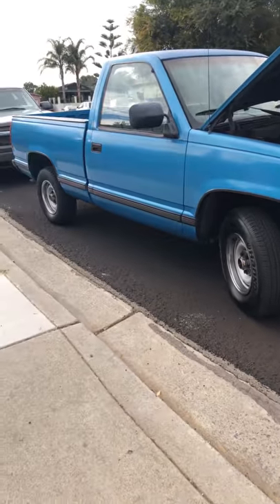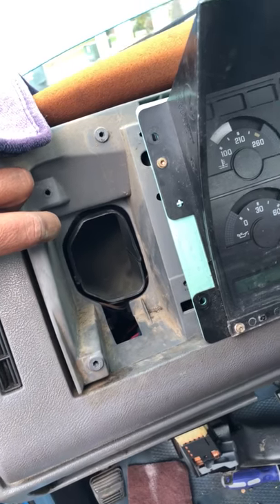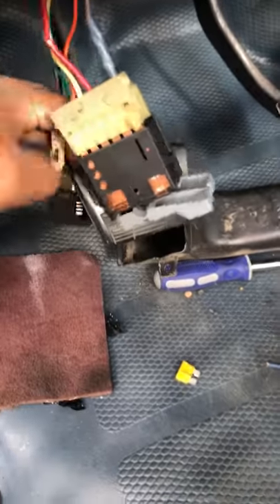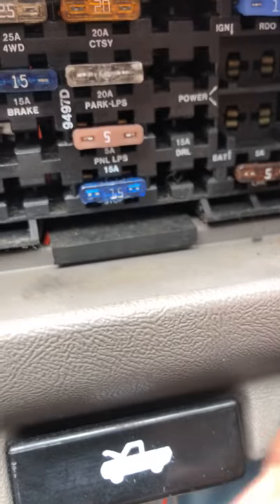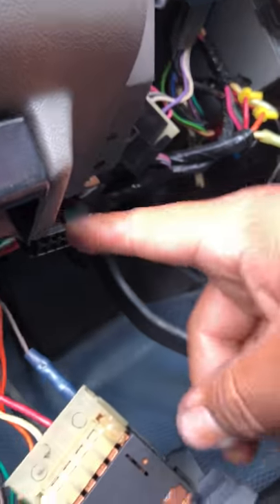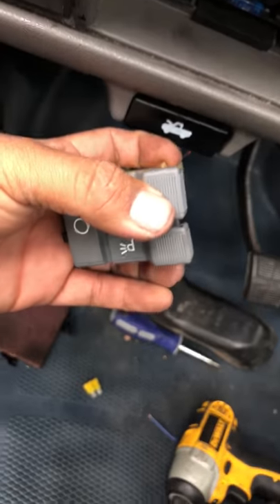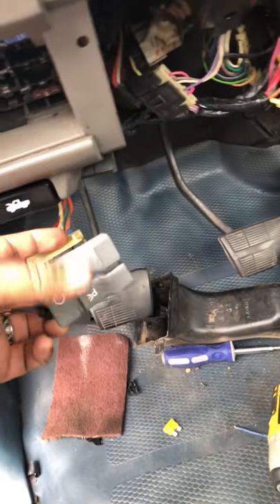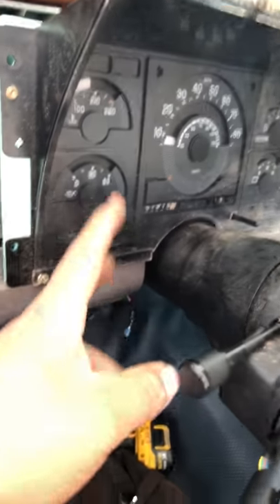91 Gmc Sierra/silverado/c1500 dashboard out, tail lights out, repair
Had a major issue on my 1991 sierra, the dashboard lights went out with the tail lights, and front parking lights, i searched alot online and i found alot of different solutions that didnt work for me, and then i figure it out so i decided to make a video, hope it helps, leave a coment or like, this would help for and 88-04 silverado/sierra/c1500 wiring ground issue